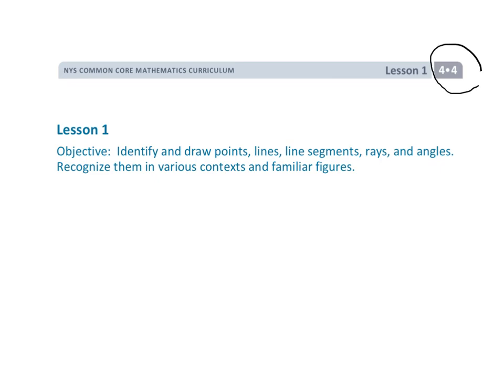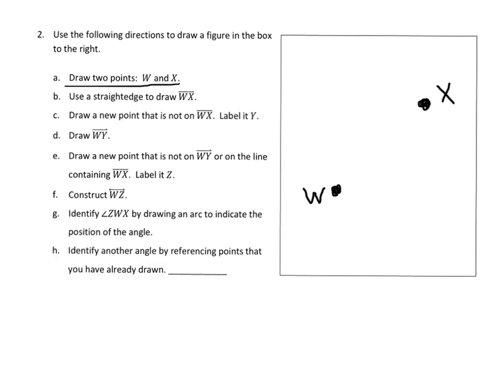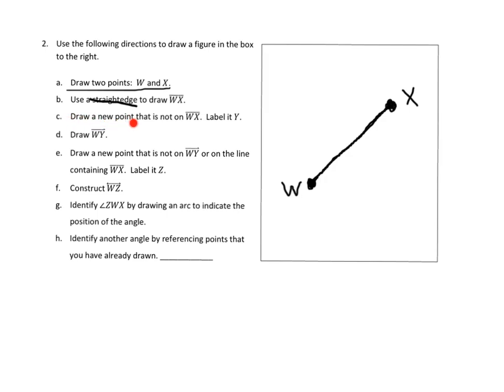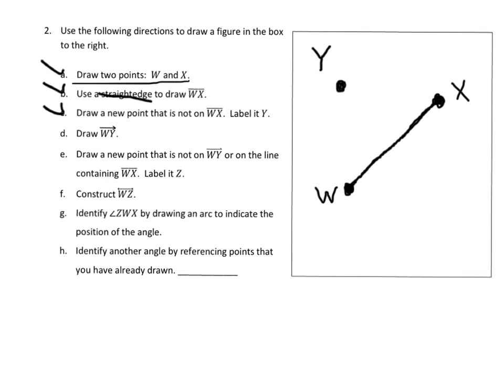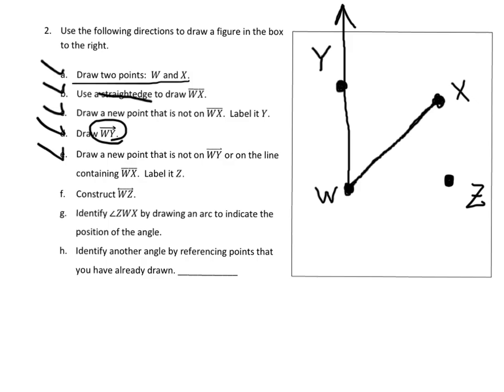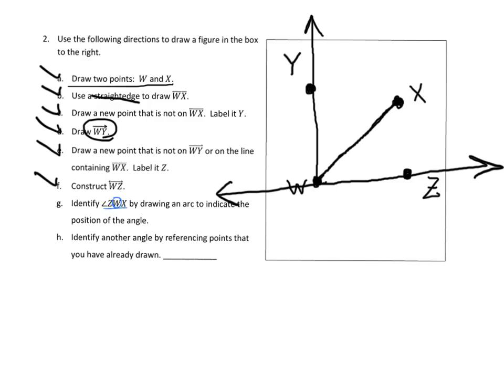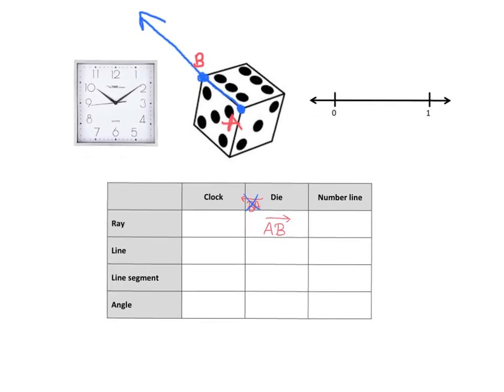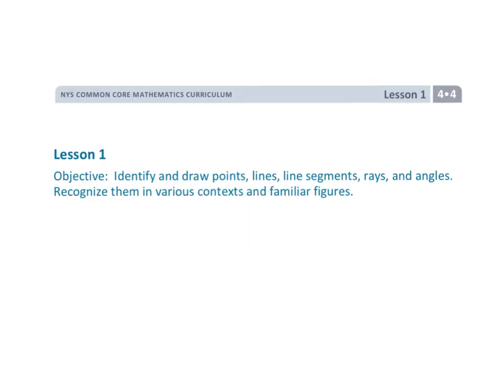EngageNY Grade 4 Module 4 Lesson 1